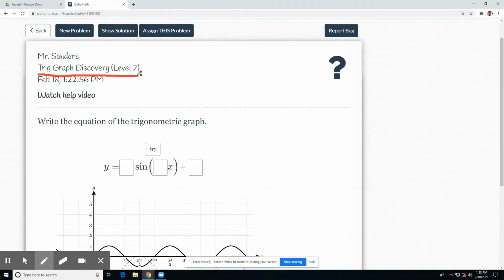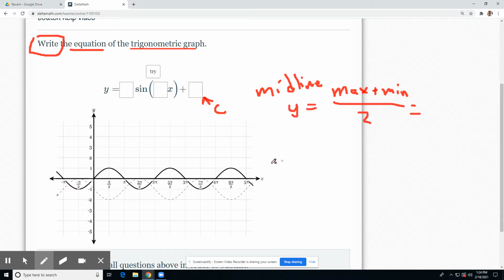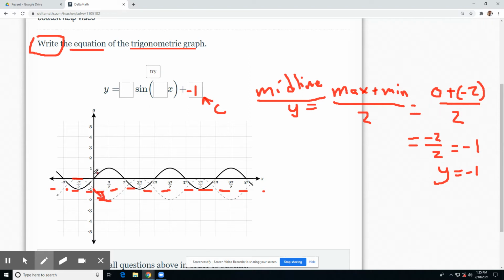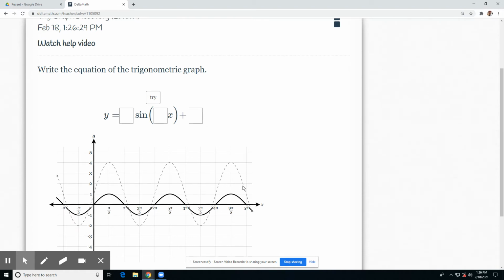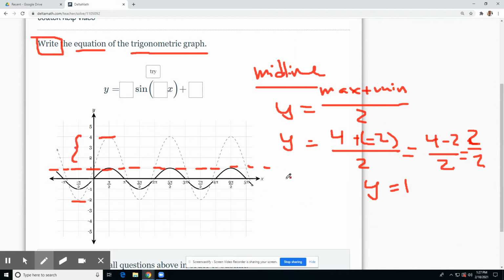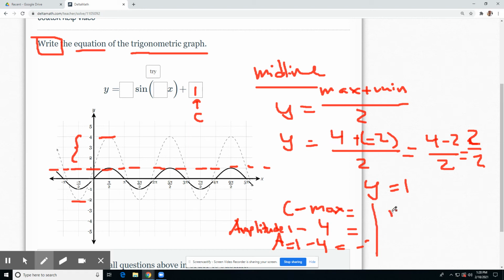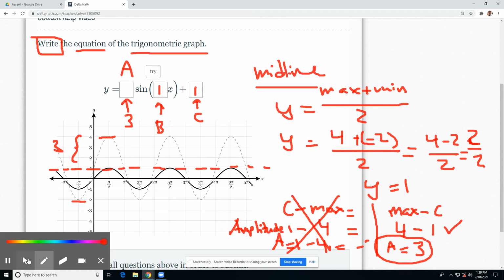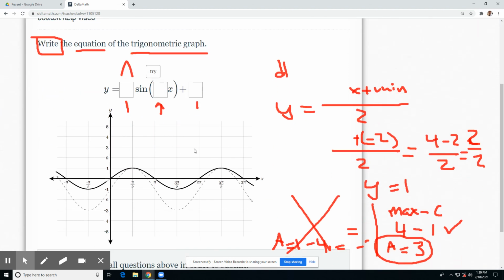L54b Alg2 Trig Graph Discovery (Level 2)